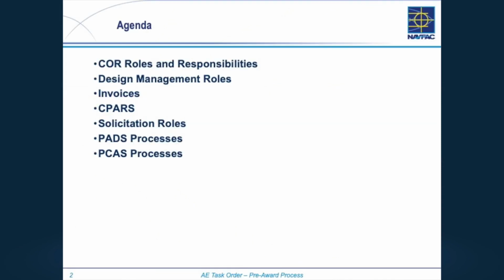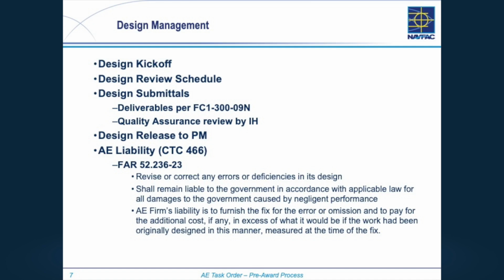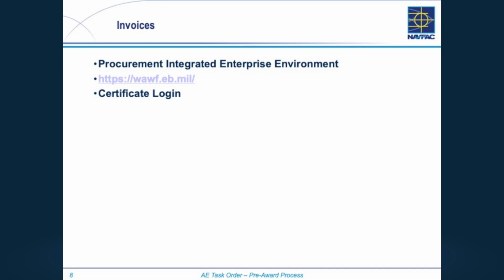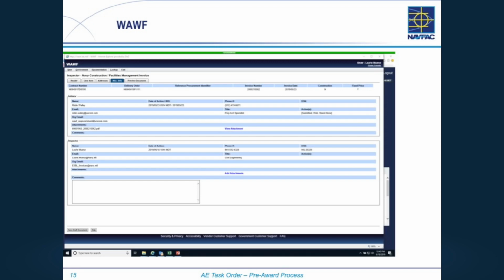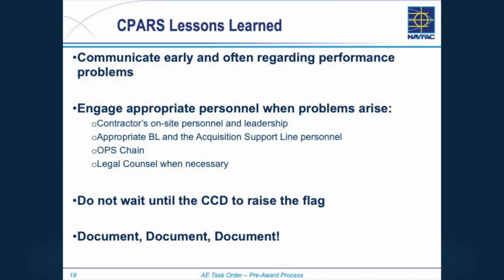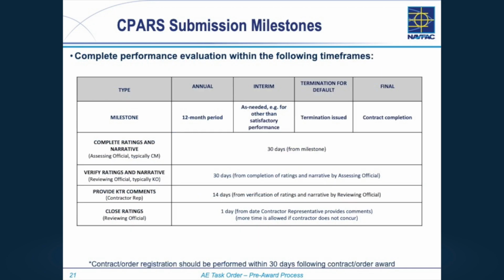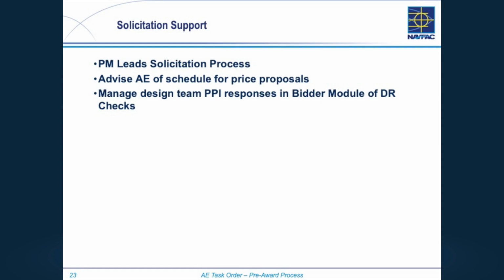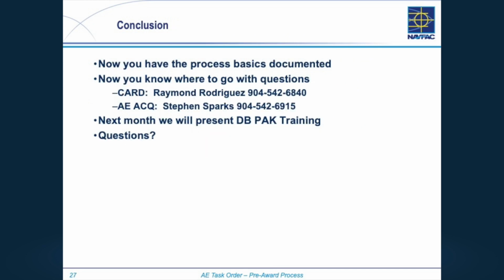NAVFAC Southeast - CIBL Training - AE Task Order Post Award Process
Capital Improvements Business Line Supervisory Project Manager Laurie Muenz conducts training on the post award process of an AE task order.